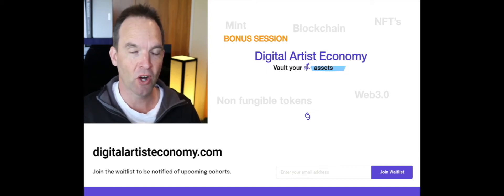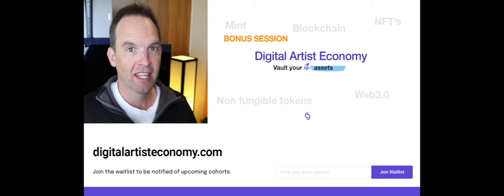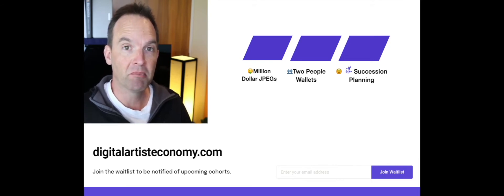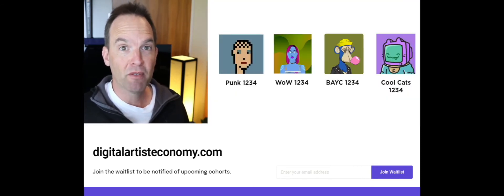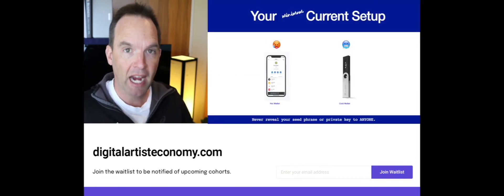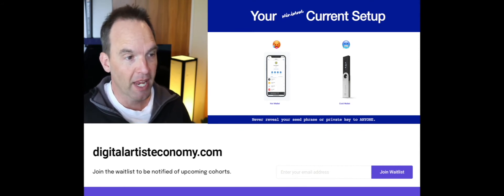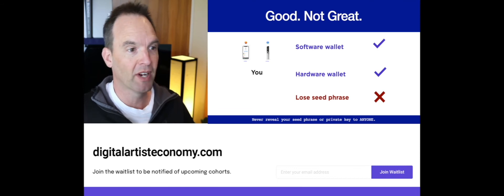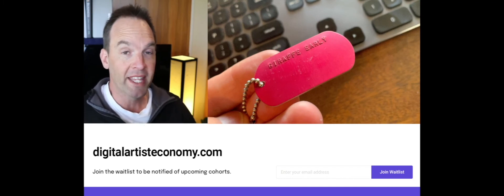How To Setup A Gnosis Safe Part I